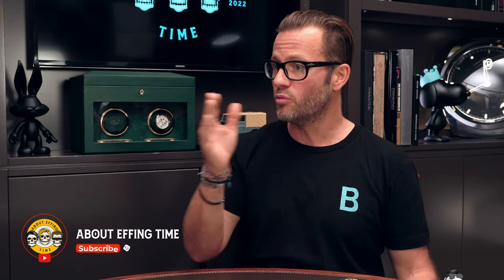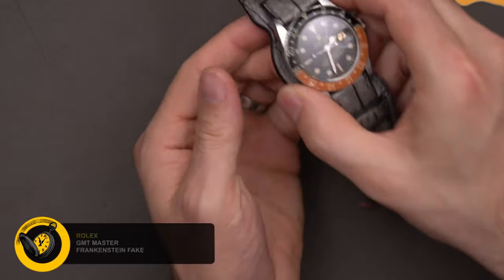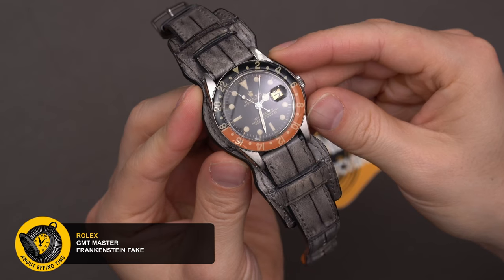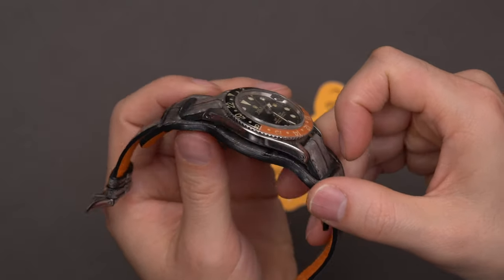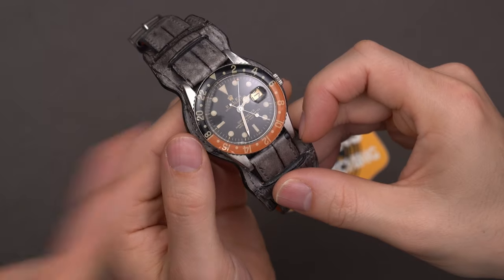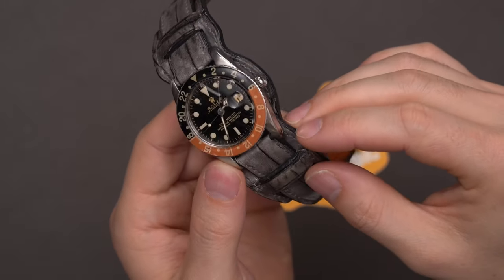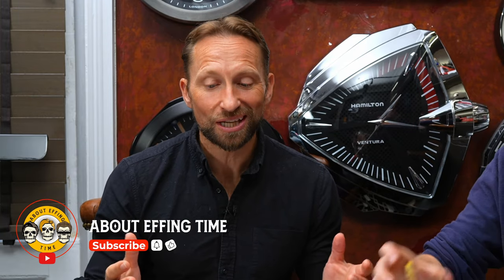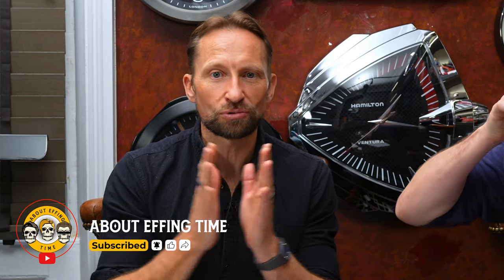SCAMMED with a FAKE Vintage Rolex Pepsi - AET CLIPS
George tells the story of how he found out his well loved vintage Rolex Pepsi GMT wasn't quite what is seemed...

Clip from EP. 12 - All the reasons FAKE WATCHES can f**k off!